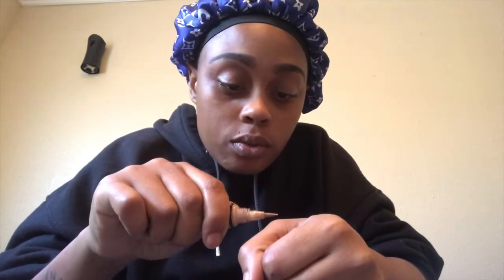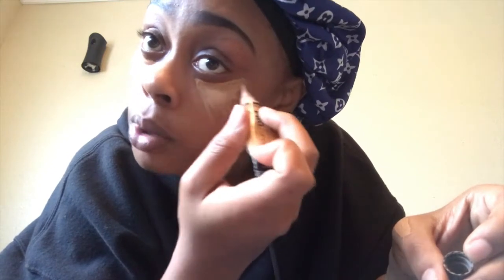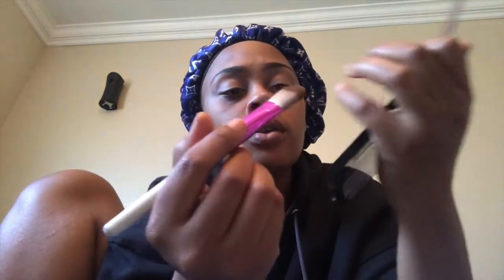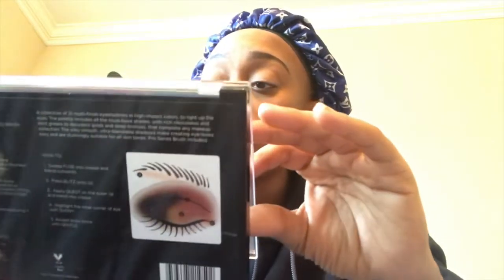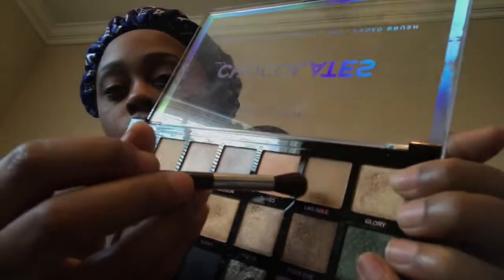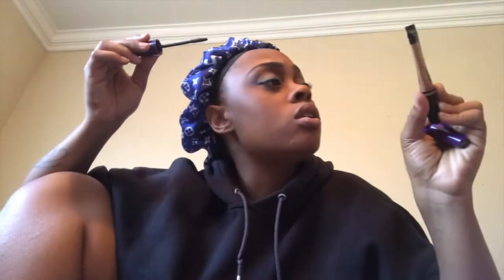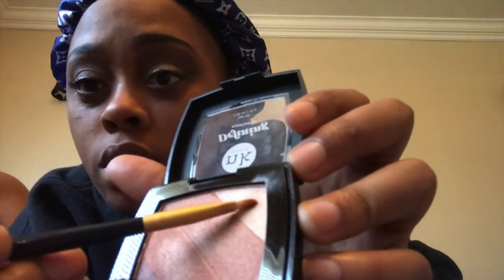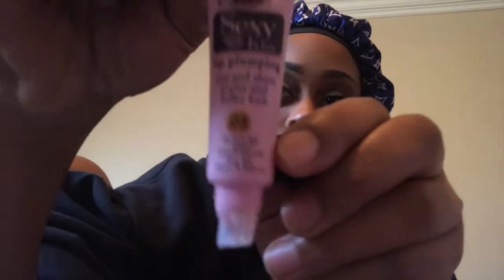Baddie On A Budget Simple Makeup Tutorial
Hey heavenly squad wassup heres a short simple tutorial video on how to apply your baddie on a budget makeup and acheive a cute everday wear makeup look.

Don’t forget to shop for the best bundles frontals and closures go get your slay on Queens.

Go stream, download, and share my two new singles- Should’ve Known